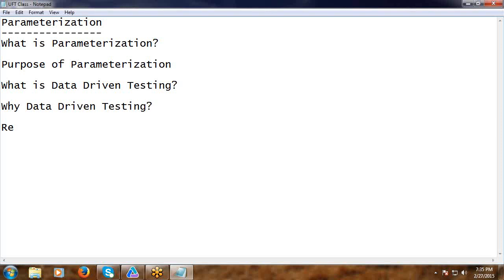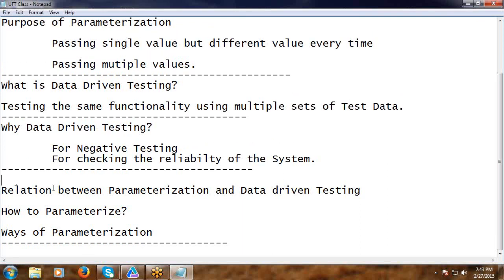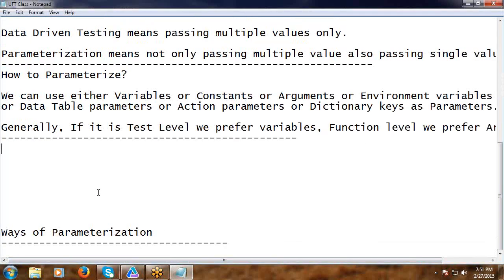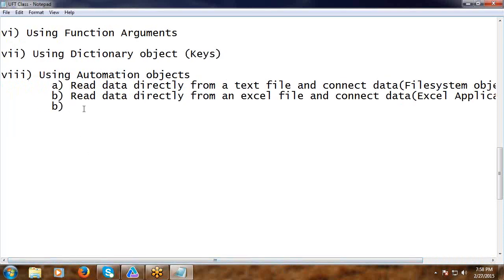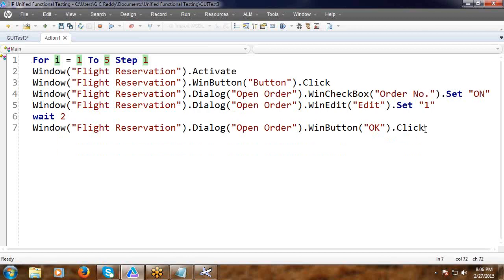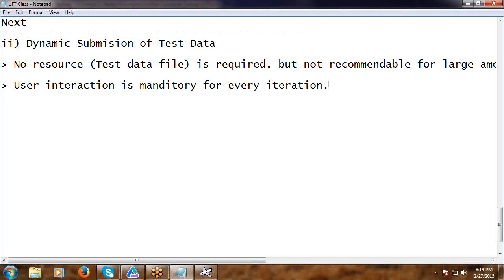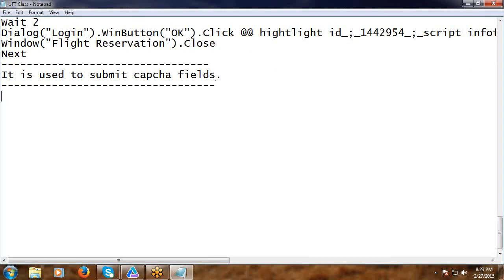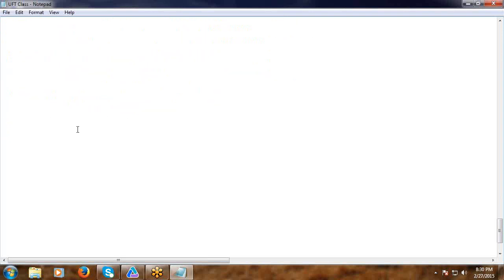UFT Tutorial 13: Parametrization in UFT Part 1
Parametrization in UFT, Purpose of Parametrization, purpose of Data driven testing, Parametrization using loop statements, using data table parameters, using function arguments and using environmental variables.